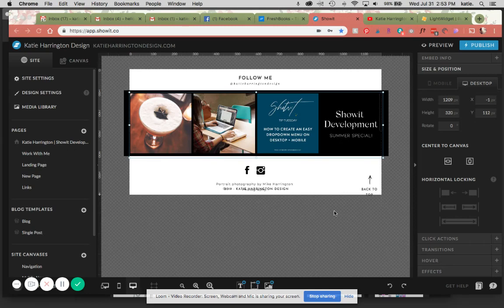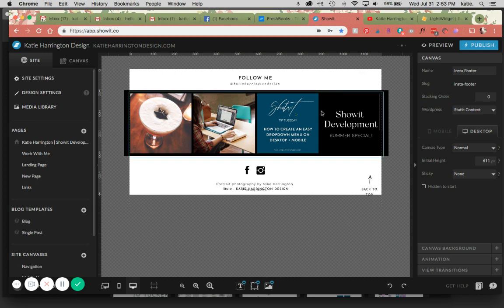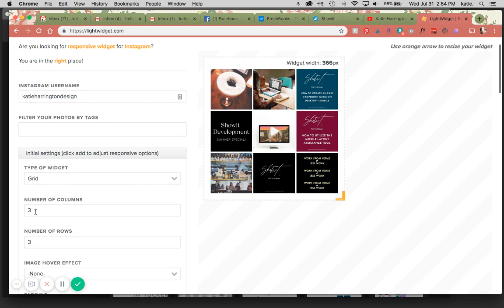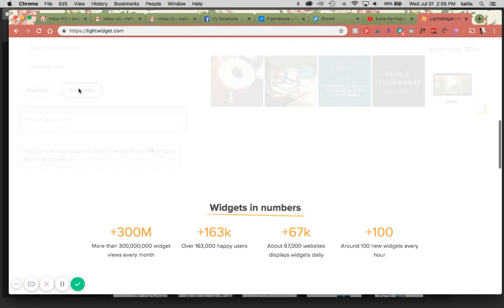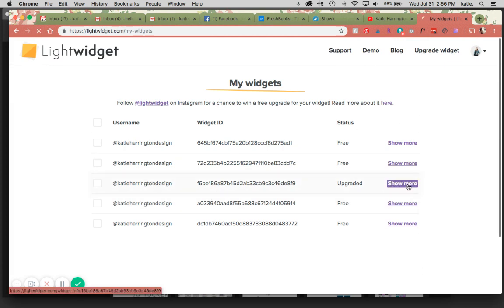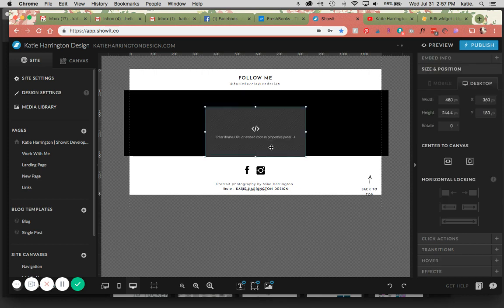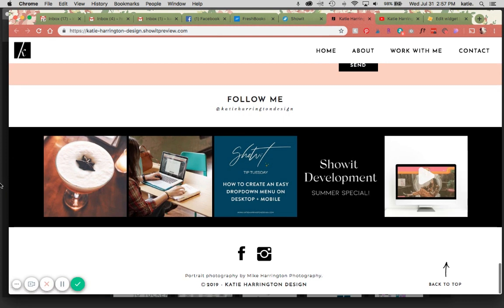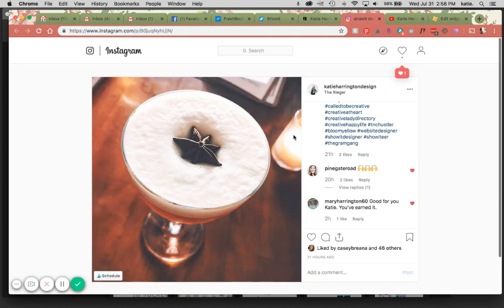Showit Tutorial How to create and embed an Instagram Widget with Lightwidget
This tutorial shows how to create and update Instagram widgets using Lightwidget along with how to embed them on a Showit website.